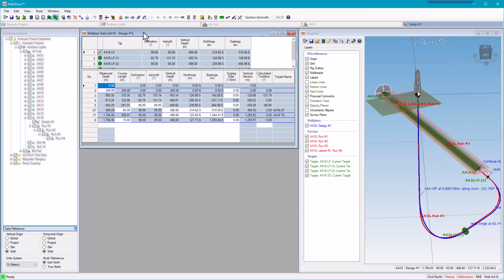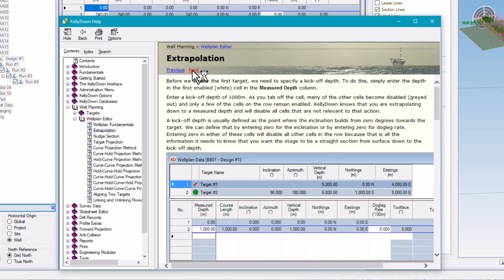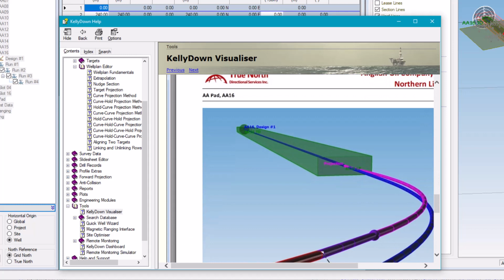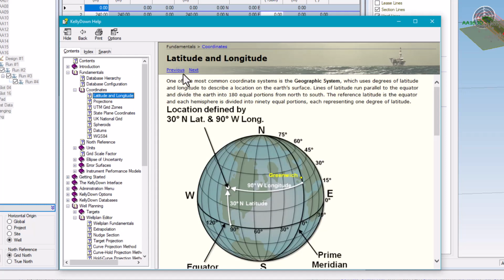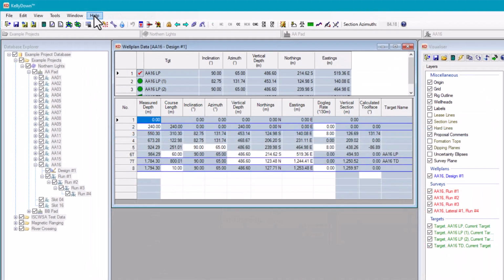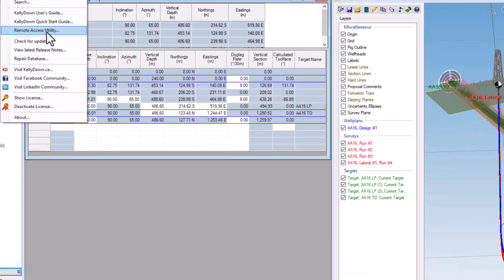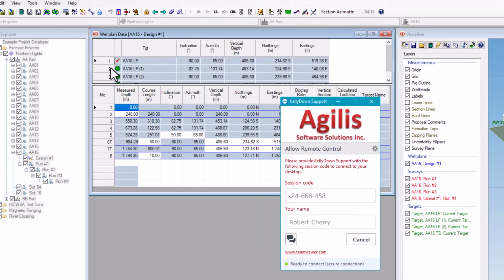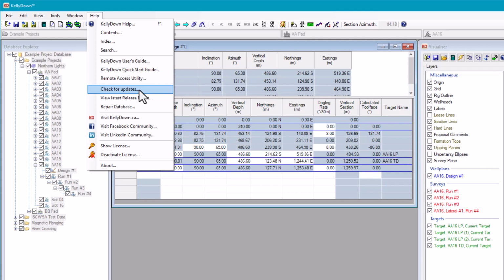KellyDown Integrated Help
Did you know that pressing the F1 key or clicking on the Help button will launch help applicable to whatever part of the KellyDown application you have open?

KellyDown Help also provides basic information about important subject matter, for example; coordinate systems, anti-collision scanning methods and error models etc.

The KellyDown Help menu gives you access to the KellyDown User’s Guide, the KellyDown Quick-Start guide and the Agilis Remote Access Utility, which allows KellyDown support, with your consent, to log on to your computer and provide remote assistance whenever necessary.

The Help menu is also where you check for recent updates to the KellyDown application and the KellyDown help files.